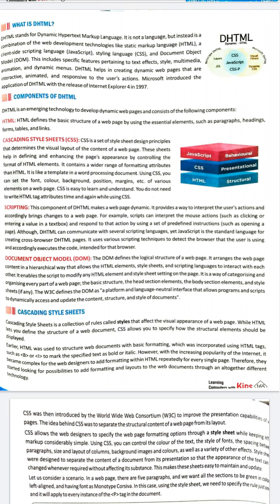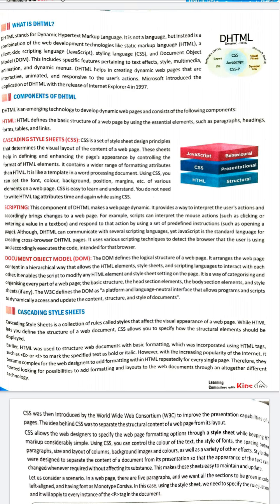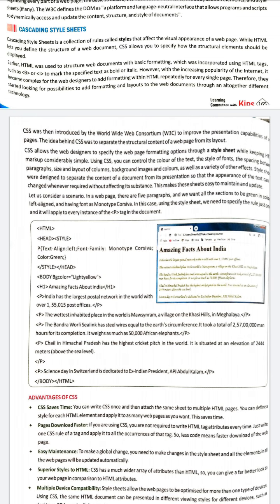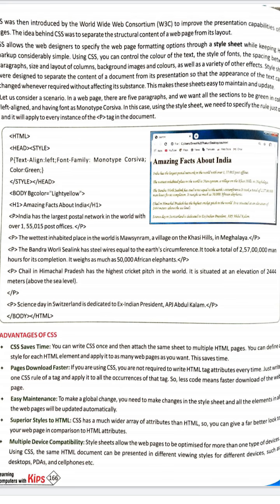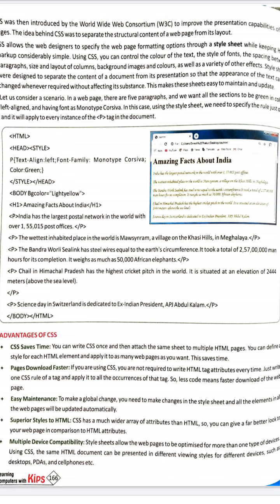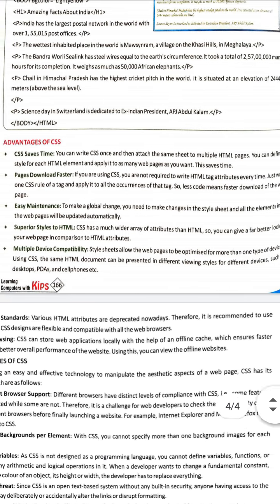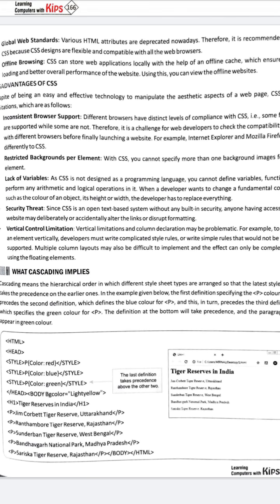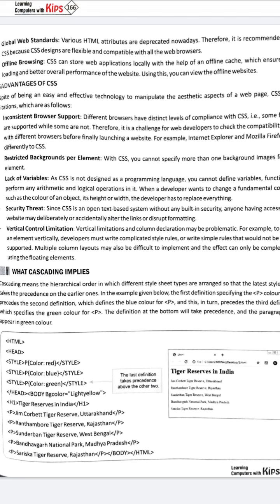CSS(Static, Dynamic web pages)